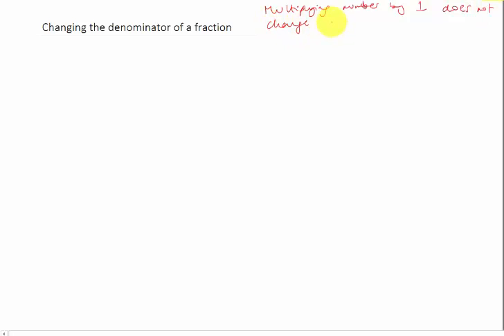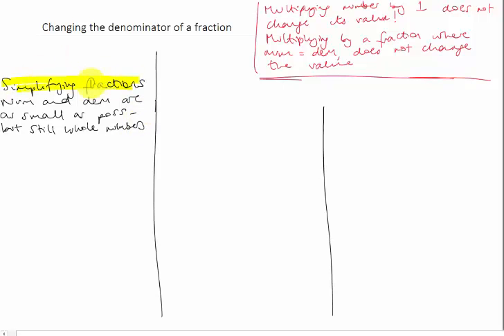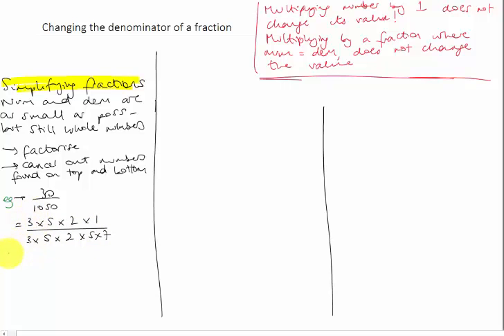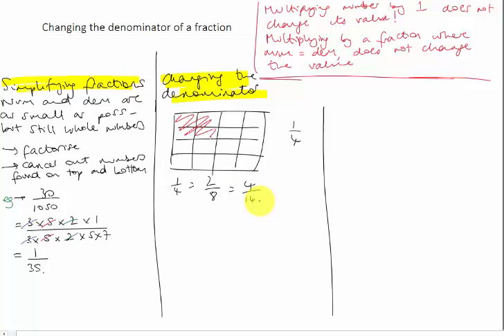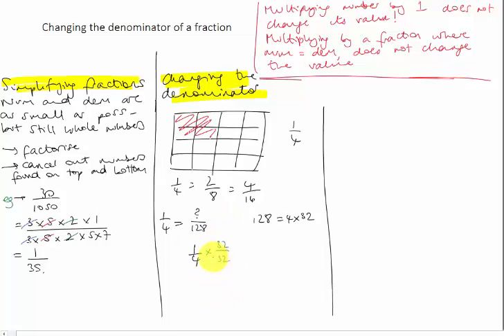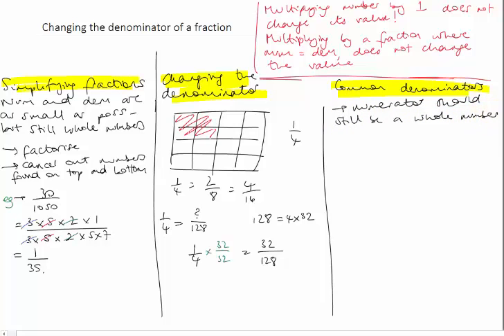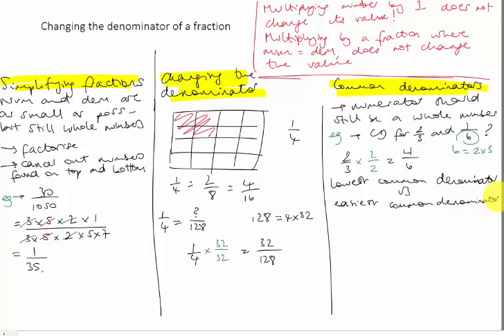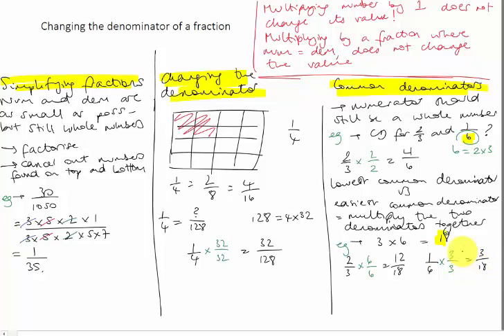1 2 Changing the denominator of a fraction